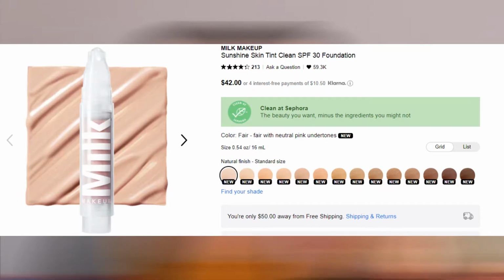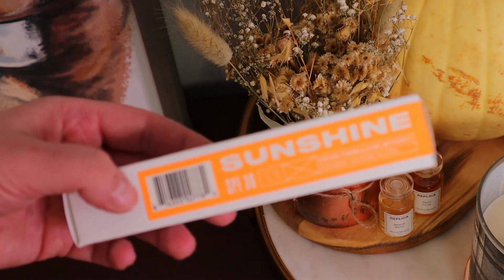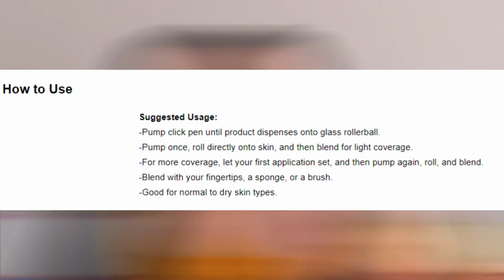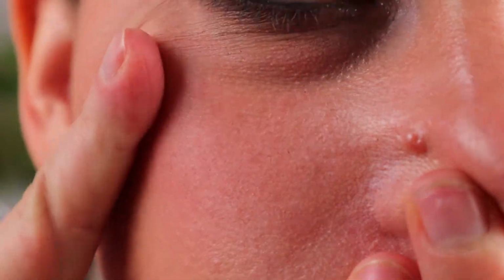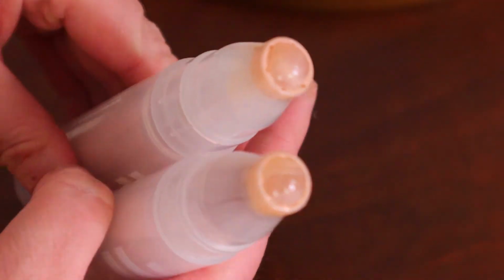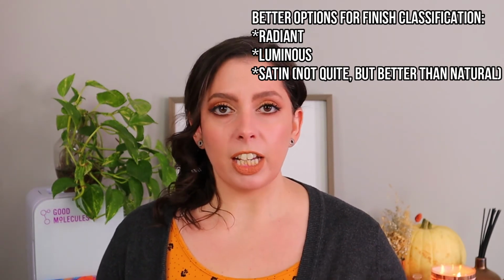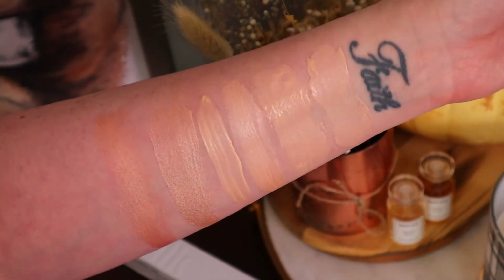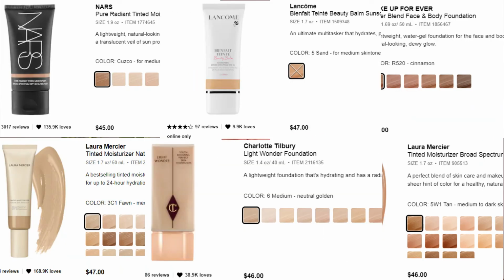NEW REFORMULATED MILK MAKEUP Sunshine Skin Tint SPF 30 | 3 DAY WEAR TEST Review & Demo Fair Dry Skin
Okay, I know I'm uploading this on Saturday but in my defense, there was A LOT to edit. But I promise it was worth the wait!

Today I'm talking about my experience with the NEW, REFORMULATED, Milk Makeup Sunshine Skin Tint SPF 30. The shade I'm wearing in the video is Fair.

SUNSHINE SKIN TINT LINKS AND INFO:
Available to purchase: 2/4 (early access), 2/5, 2/14 (in store)

TIMESTAMPS (time stamp titles may include spoilers):
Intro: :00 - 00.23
Brand Background: :23
Basic Overview: 1:30
Shade Range: 1:34
Foundation Arm Swatches: 2:09
In Depth Description: 2:34
Outer Packaging: 3:54
Product Packaging: 4:19
Refills?: 4:42
Formula: 5:15
Texture: 5:45
Application: 6:41 (but there is some talk about application in the texture section as well)
3 Day Wear Test Footage: 7:27
*Day 1: 7:27
*Day 2: 7:54
*Day 3: 8:19 (side by side wear test day)
Reminder to Check Description Box for Details: 8:57
Final Thoughts: 9:06
SPF Lecture: 9:09
Expectations: 9:30
Comparison to Original Formula: 9:42
Experience: 11:40
I finally pin my hair back: 12:10
Claim Accuracy: 12:15
*Flashback test: 13:39
Similar Formulas or Alternatives: 15:59
*Alternative Swatches: 15:46
Overall Thoughts: 16:21 - 17:05
Technically the video is over
Ridiculous Deep Dive into luxury foundations: 17:05
Thanks for Watching: 19:40
Cat Tax: 19:59

MAKEUP INFO (VIDEO + WEAR TEST DAYS):

IN VIDEO:
Primer:
Lawless Set the Stage Hydrating Primer
Foundation:
Milk Makeup Sunshine Skin Tint SPF 30 (Shade Fair)
Concealer:
NARs Radiant Creamy Concealer (Shade Vanilla)
Contour:
Westman Atelier Cream Contour Stick (Shade Biscuit)
Makeup Geek Powder Contour
Bronzer:
Tom Ford Glow Bronzer (Shade Terra)
Blush:
Rare Beauty Nearly Neutral
Eye Primer:
MAC Paint Pot (Shade Painterly)
Eyeshadow:
Various Natasha Denona Eyeshadows from Sunset, Safari, and Biba
Auric Smoke Reflect Duo (Defiance)
Eye Liner:
Melt All Day Eyeliner (Columbia)
Pretty Vulgar Eyeliner (Blank Page)*
Mascara:
Loreal Primer
Ilia Limitless Lash
Eye Brow Pencil:
Fenty Brow MVP (Light Brown)
Eye Brow Gel:
Glossier Boy Brow (Brown)
Lip LIner:
Kylie Cosmetics (Hazel)
Lipstick:
Melt Liquid Lipstick (Golden)
Melt Ultra Matte (Mural)
KosaSport Chapstick (Baseline)*

Scent:
Maison Margiela ’REPLICA’ Beach Walk

WEAR TEST MAKEUP BREAKDOWN:
I had to cut all of this because it was too long. if there's a day that you're looking for, I can list the products out for you in the comments. Otherwise, you can check IGtv, as I'll have dedicated tutorials for these looks posted there! I'm sorry for the inconvenience!

Skin FAQ:
Skin Type: Normal leaning Dry
Skin Tone: Fair
Undertone: Cool
Concerns: Redness, large pores, fine lines, some texture, acne, acne scarring
Preferred Look: Light/Medium coverage, radiant dewy finish

Stitch Fix: Receive a $25 style credit on your first box
*99.9% of the time if you're interested in what I'm wearing in my video this is where it came from*

Some links listed are affiliate links - affiliate links may provide a small commission off of each purchase (at no cost to you), which enables me to invest back into my channel.. All thoughts and opinions are my own. Gifted products are denoted with (*).